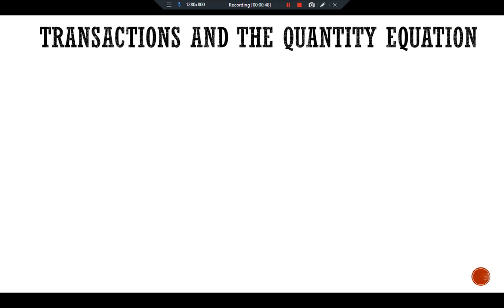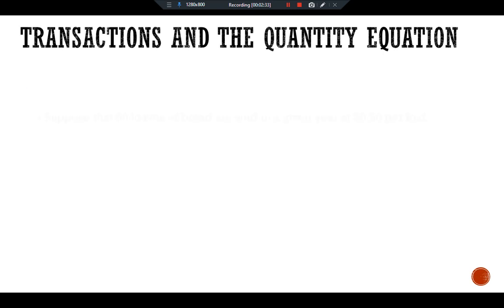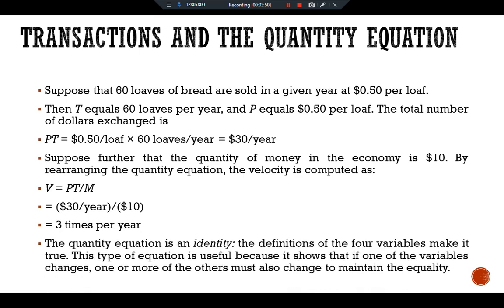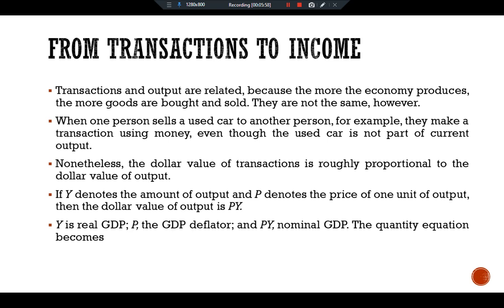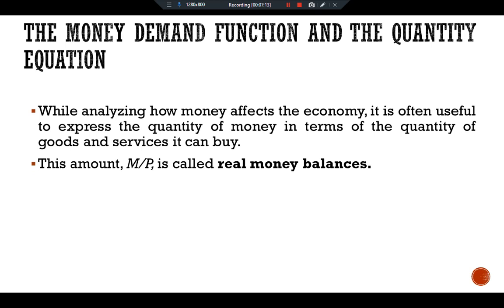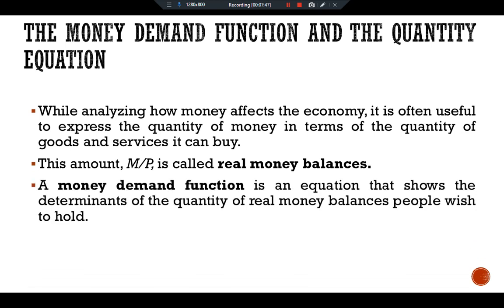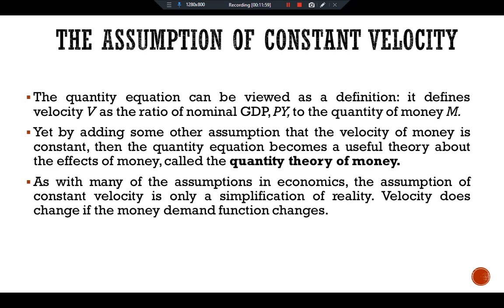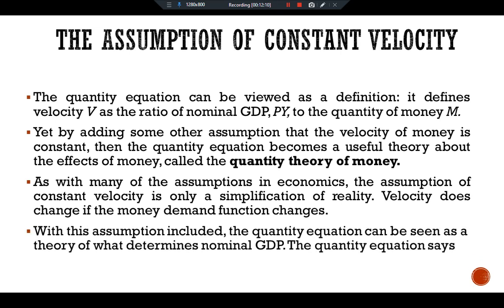The Quantity Theory of Money: Mankiw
P-86-P-90.
The Quantity Theory of Money; Transactions and the Quantity Equation; From Transactions to Income; The Money Demand Function and the Quantity Equation; The Assumption of Constant Velocity; Money, Prices, and Inflation.